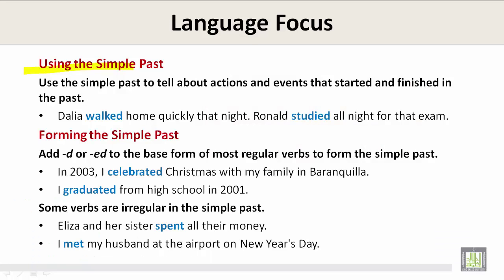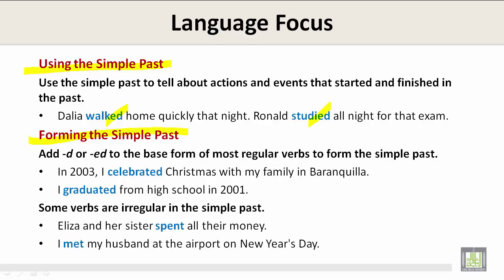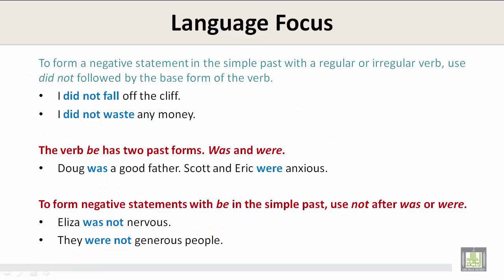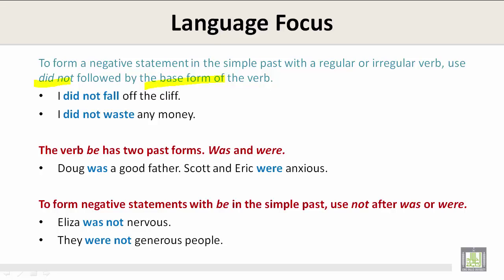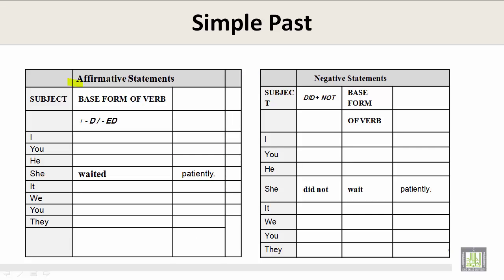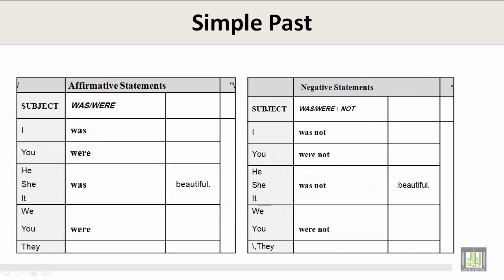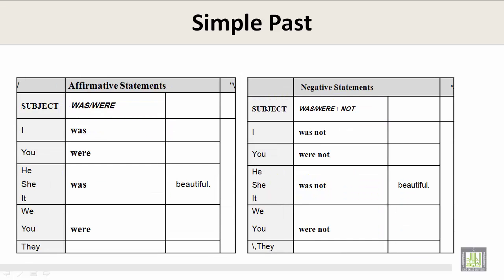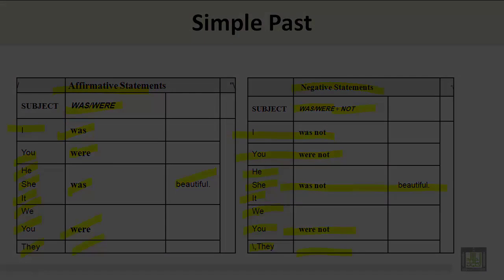Scientific English | C6-L5 | Simple past tense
Unit 6 - Lecture 5 : Simple past tense
Using Simple Past tense
Practicing with Simple Past tense